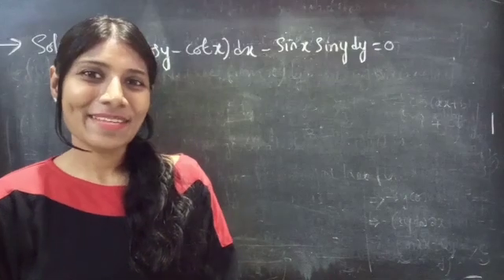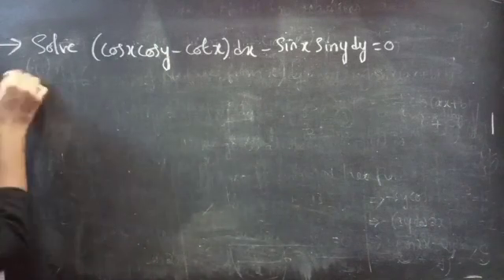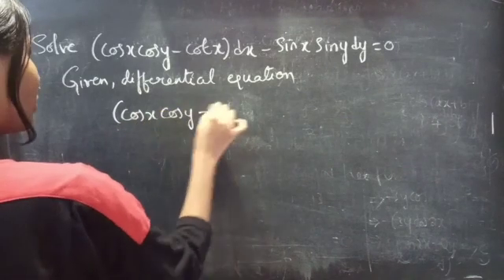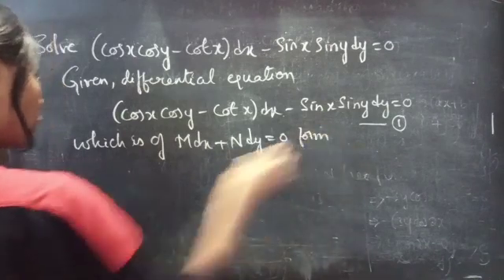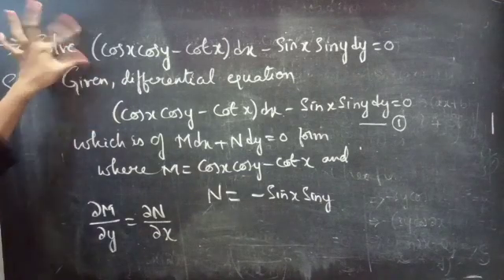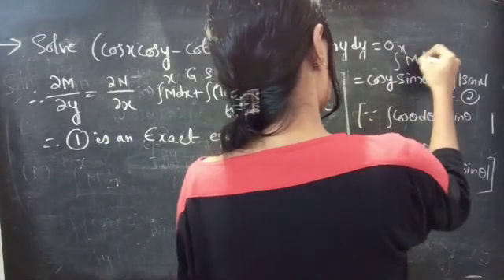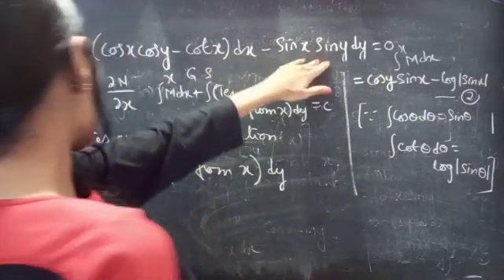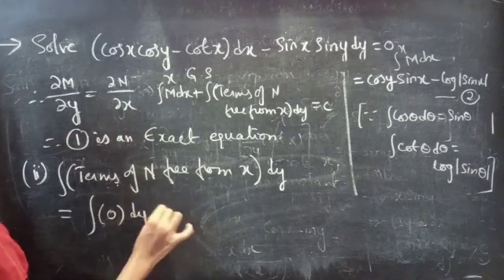(cosxcosy-cotx)dx-sinxsinydy=0 ExactEquation L505